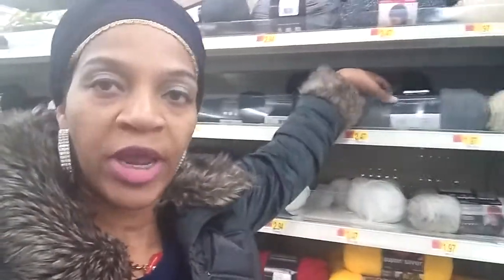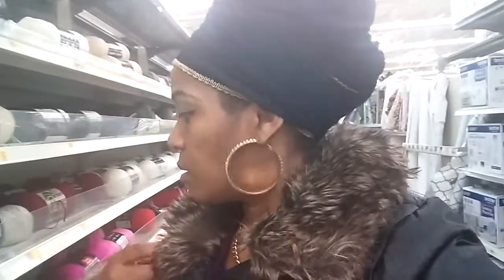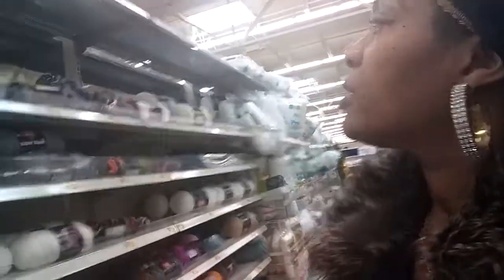DOY- Yarn run at Wal-Mart🚘😄👀